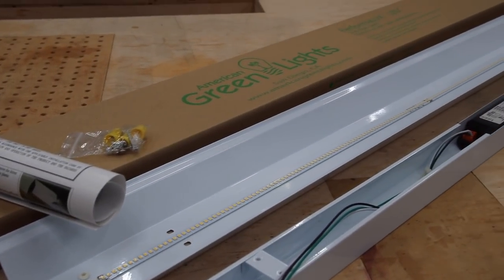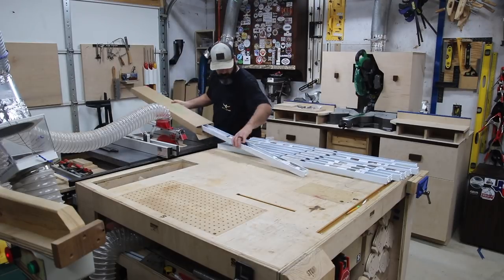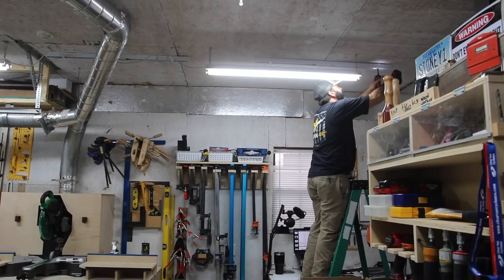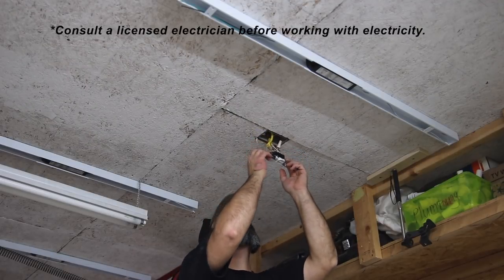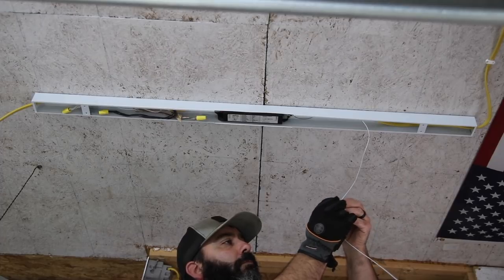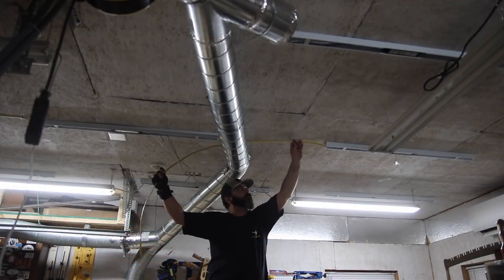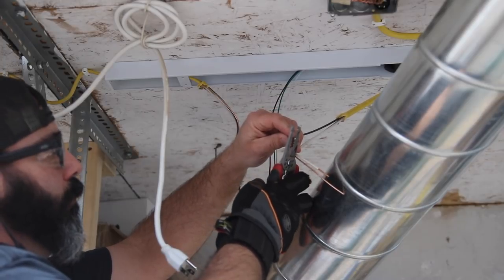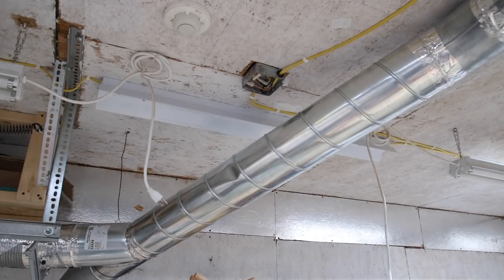LED Shop Lights - Woodworking Shop